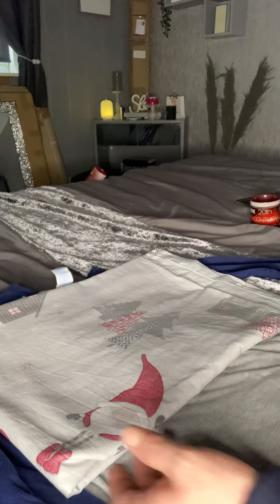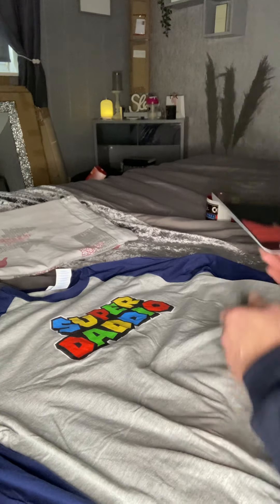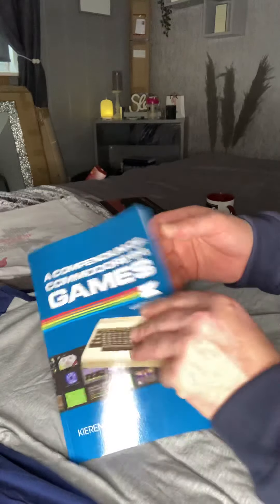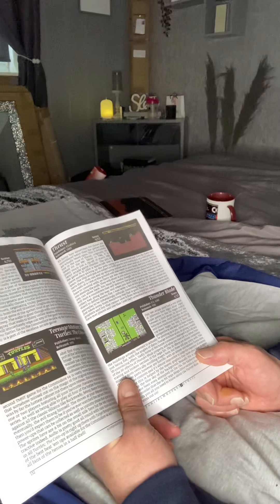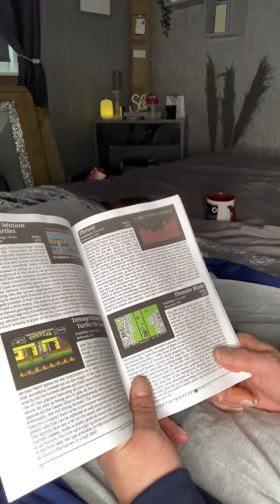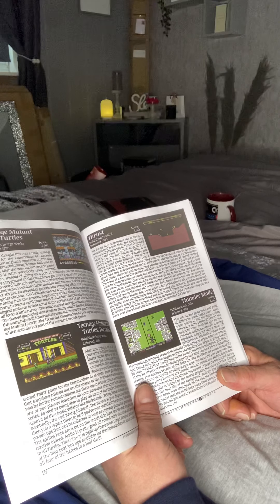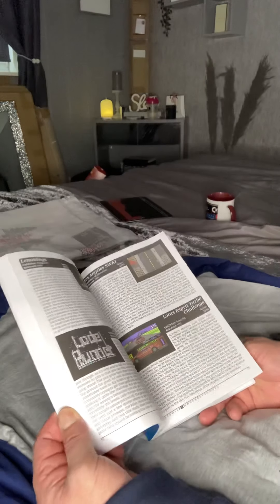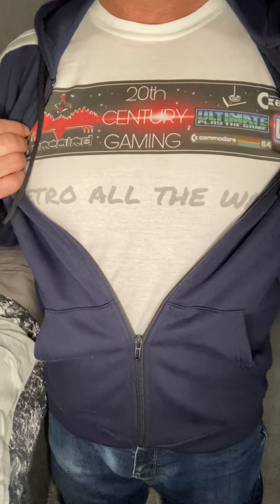Channel related birthday presents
Our lass got me some canny stuff, very thoughtful.